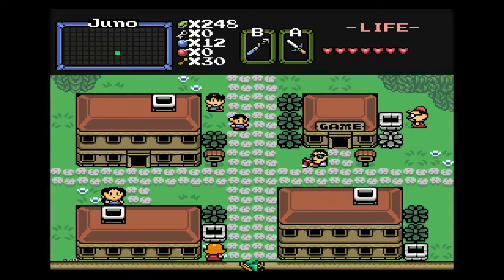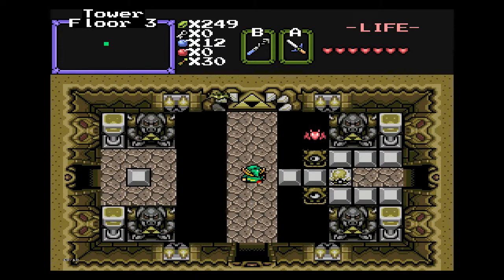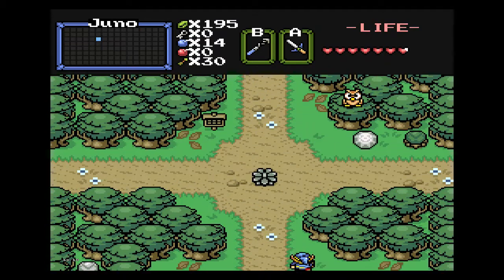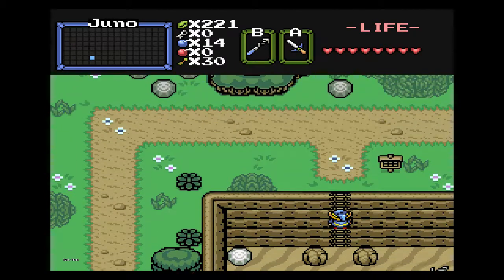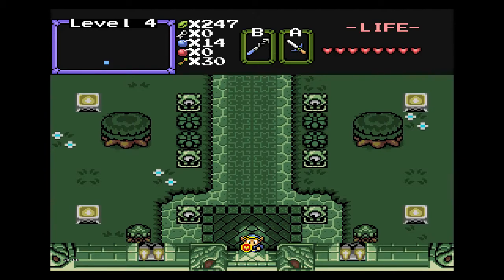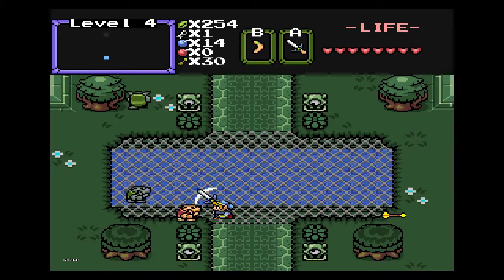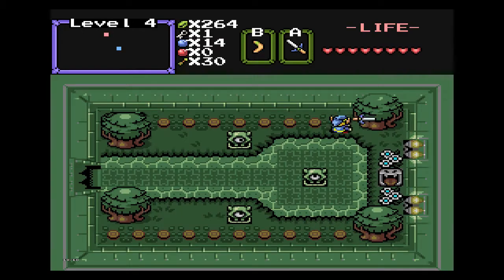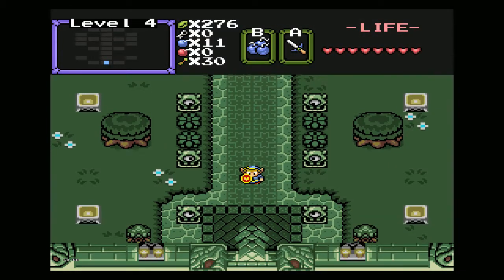Zelda Classic → Tower of Courage: 9 - Enter the Flower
I do some post level 3 exploration, then I take a peek into level 4